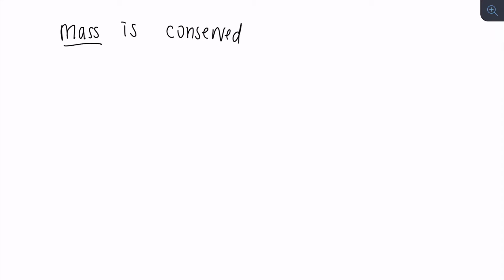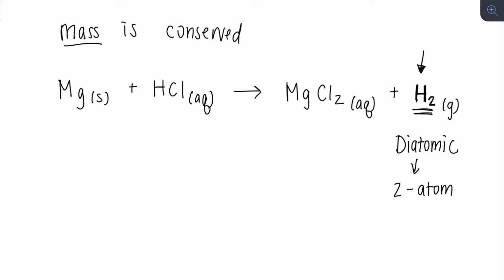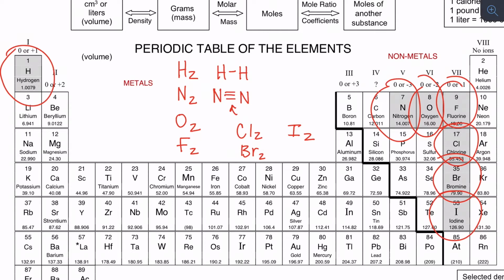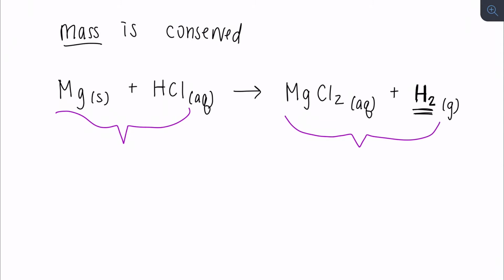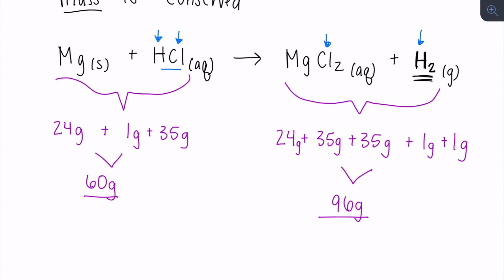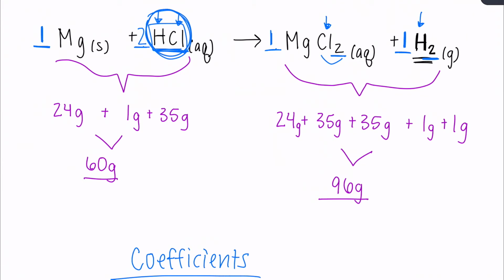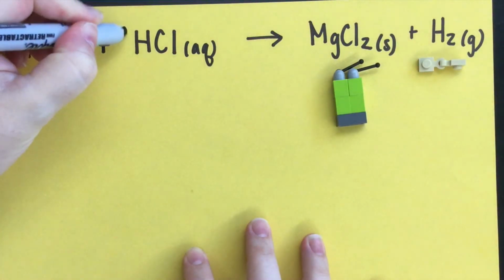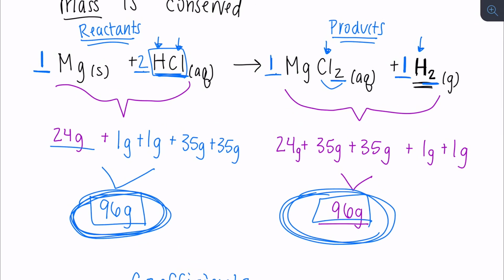Homework #7 -- Conservation of Mass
This video will detail how to balance chemical equations and how mass is conserved in a chemical reaction.